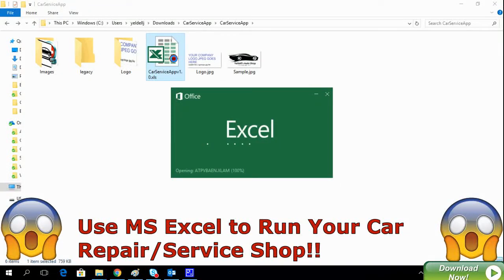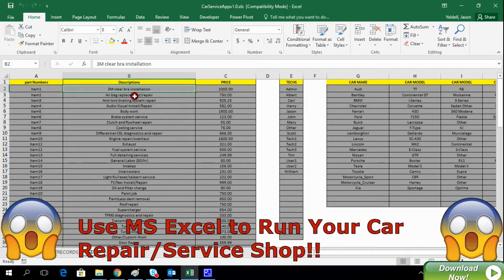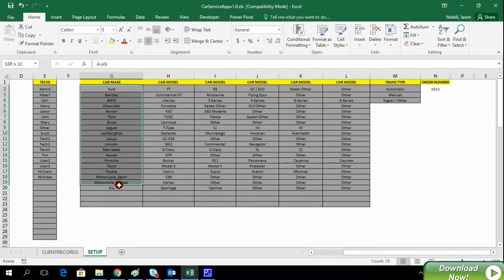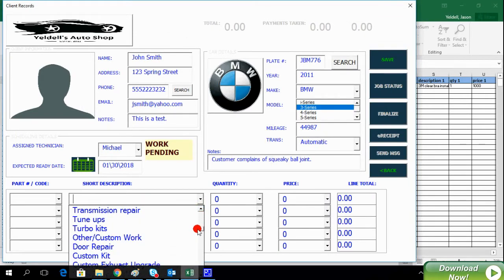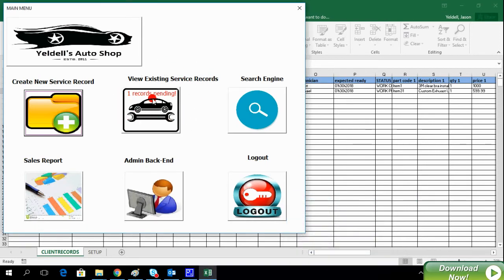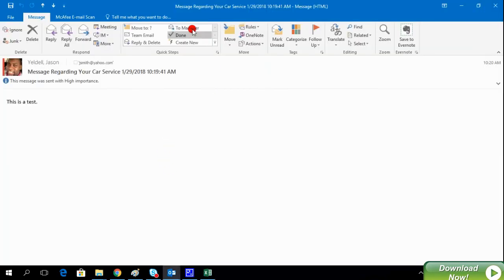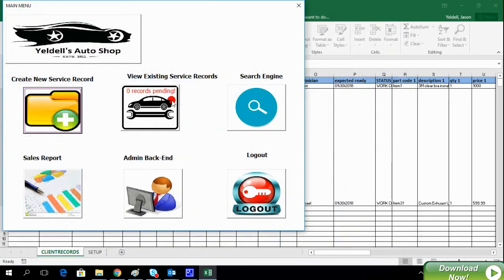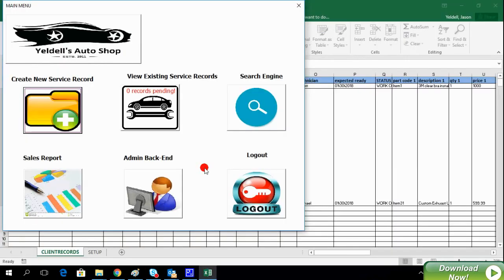Use Excel To Run Your Auto-body, Service or Repair Shop- Windows Office 365 Addin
Yeldell Scientific is The Industry Leader in Custom Microsoft Solutions, VBA Applications Development. Office Macros,  & MS Office Consultancy for Large and Small Businesses Worldwide.